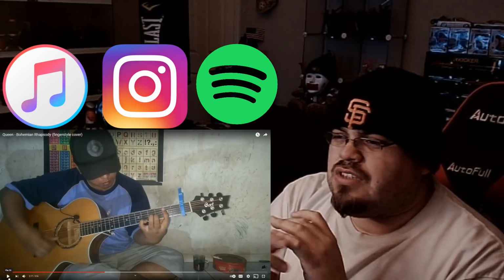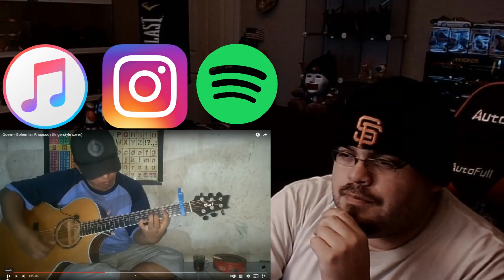🌴Cali Rapper ReactZ/ReviewZ🌴 🎸Alip Ba Ta🎸 🌟Queen - Bohemian Rhapsody🌟 (fingerstyle cover)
If you love my music, then please consider purchasing some songs

The clips used in this video are brief and edited, usually with narration playing over it or showing amounts needed to make my point. I do not own or claim to own the rights to footage.